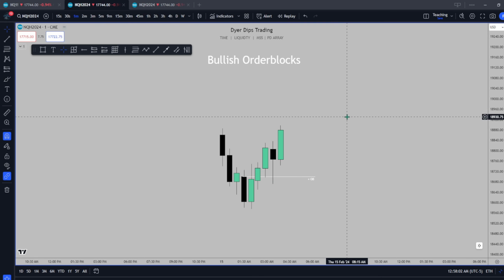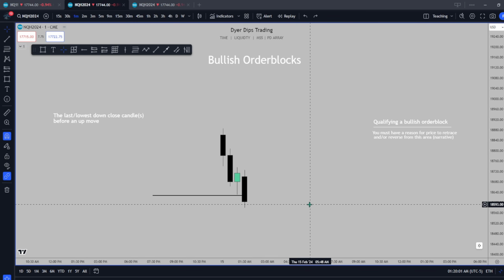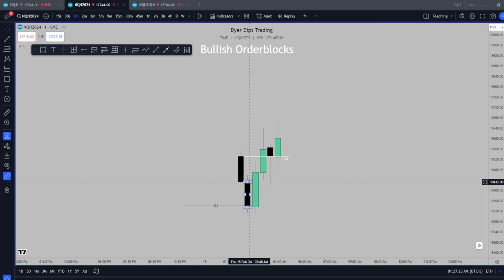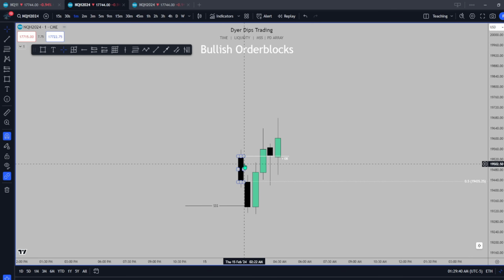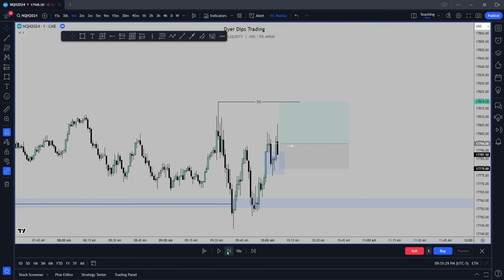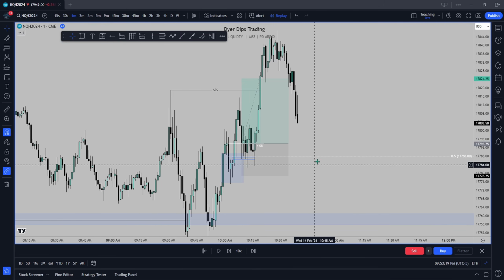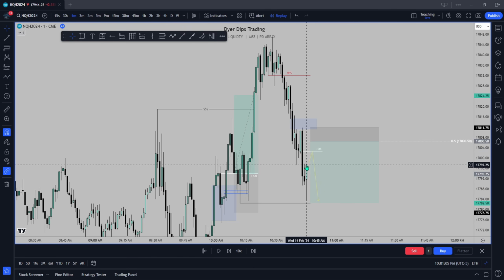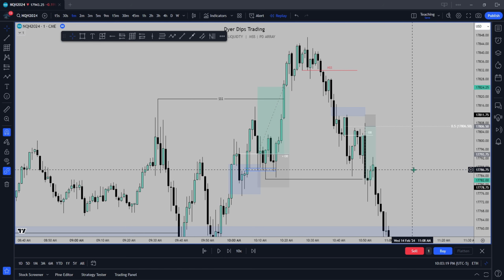ICT Orderblock Explained | 2024 ICT Beginner Course Ep 13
ICT's Orderblock is one of the most commonly misunderstood but highly used ICT concepts.  In this video I introduce the basics and qualifications for any ICT orderblock.  The most common mistake when it comes to orderblocks is narrative and bias.  if you don't have narrative and a story behind the orderblock there is no orderblock.
In this video I go over every checkbox that is required for an orderblock not only to be valid, but tradable.  By watching this video you recognize that this is not financial advice and anything you choose to do with information is purely your own doing and discretion as past result do not equal future results.